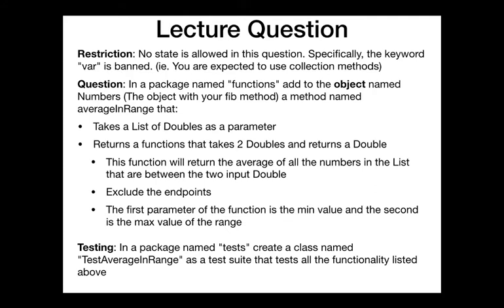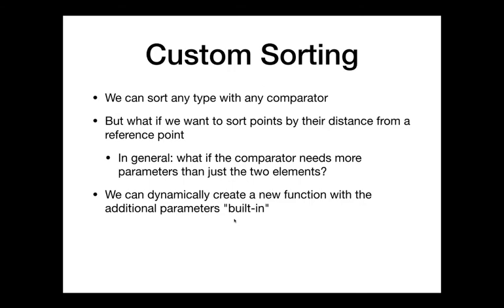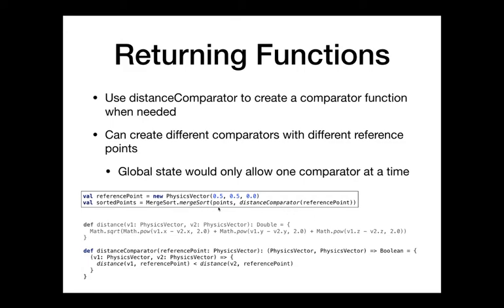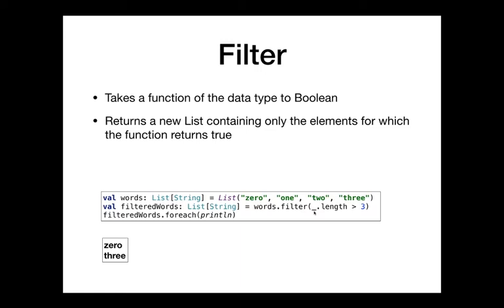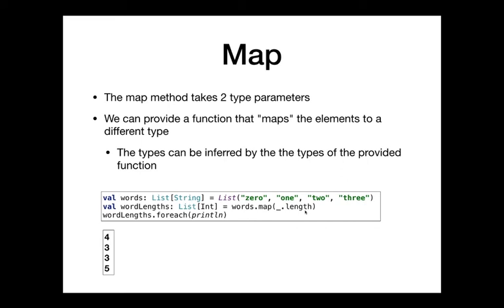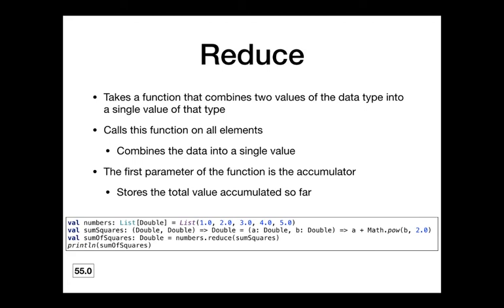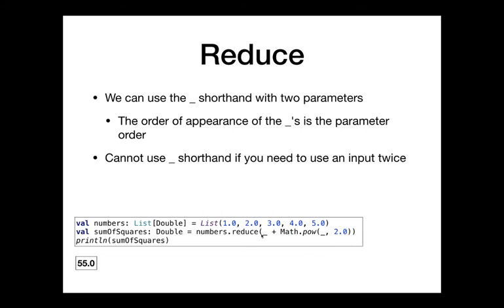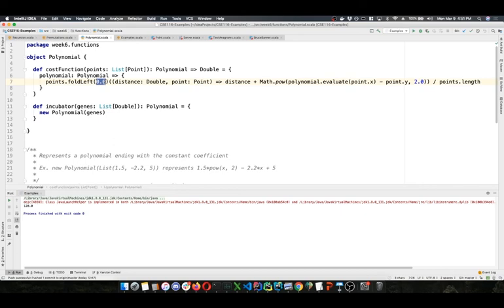Lecture 18 [4pm]: Functions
Topics covered: custom sorting, returning functions, various built-in functions